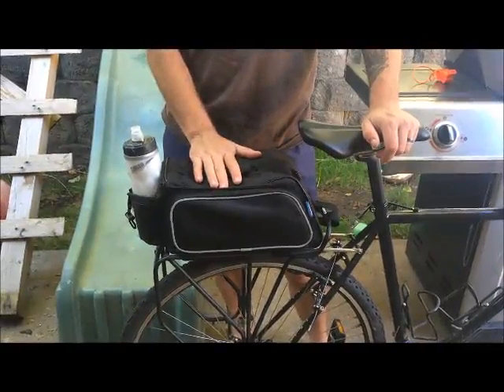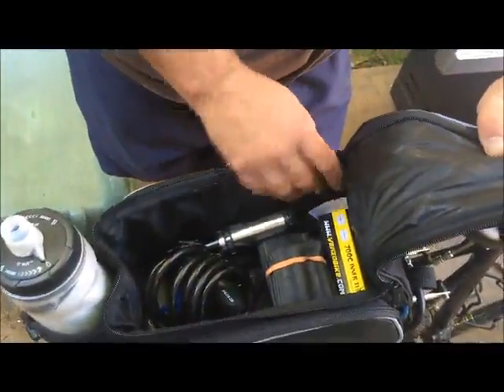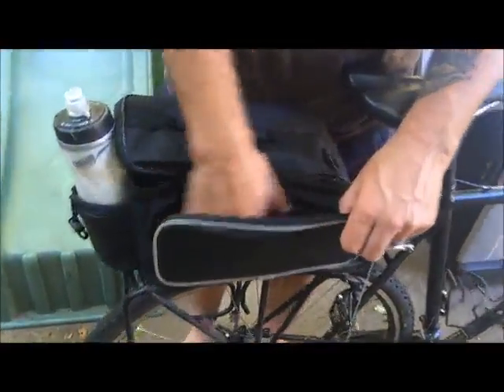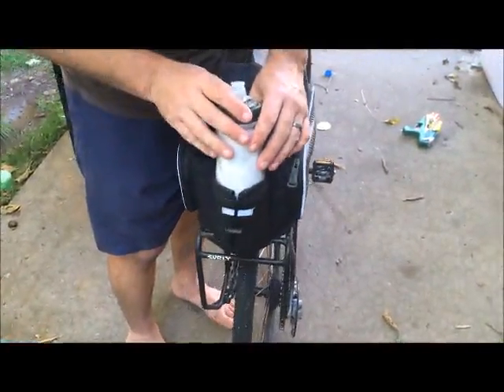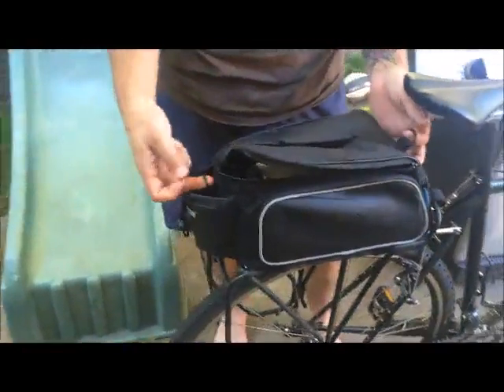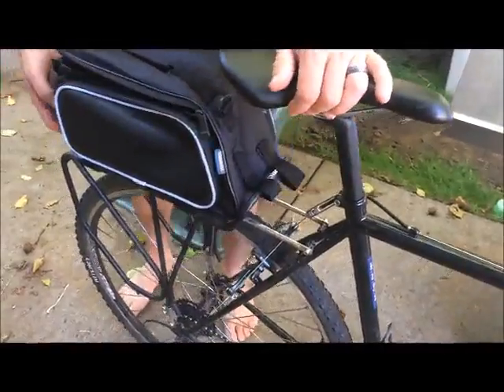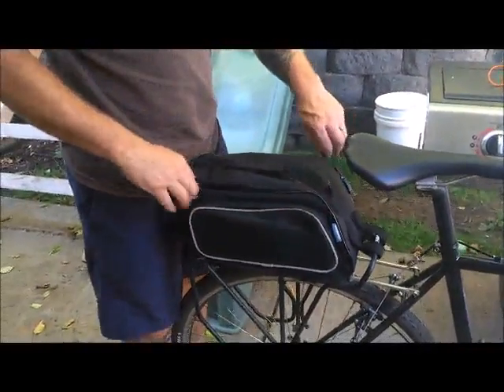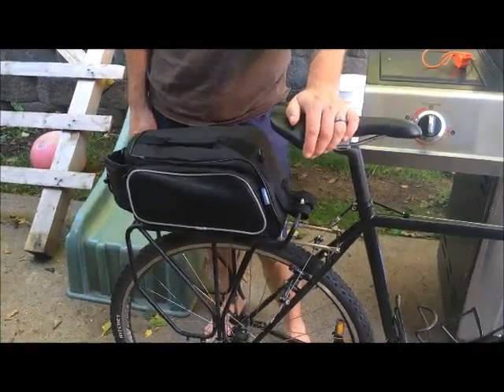Bicycle Bags Cycling Bike Pannier Rear Seat Bag Rack Trunk Shoulder Handbag Reviews